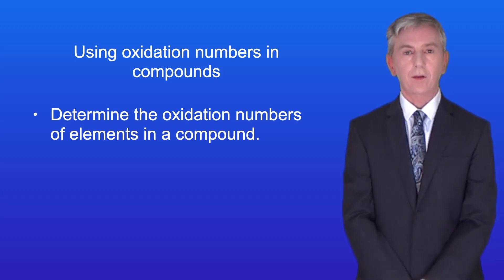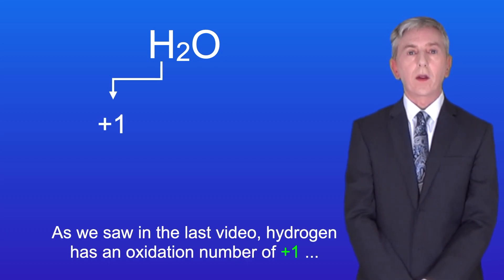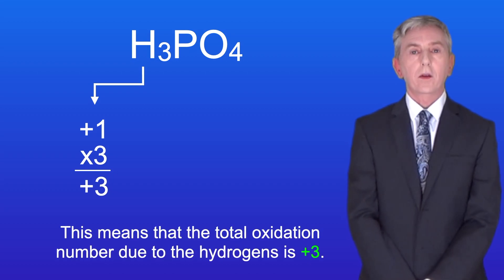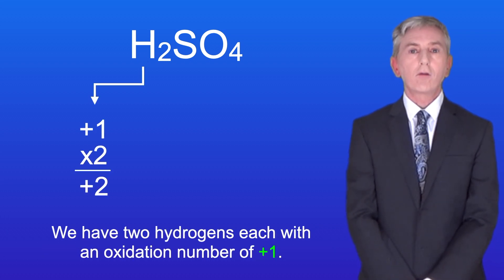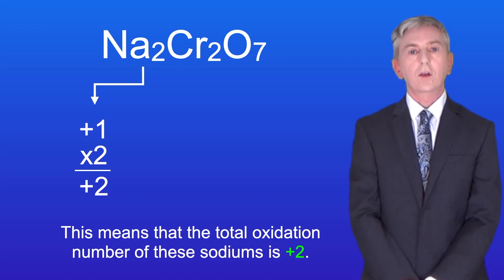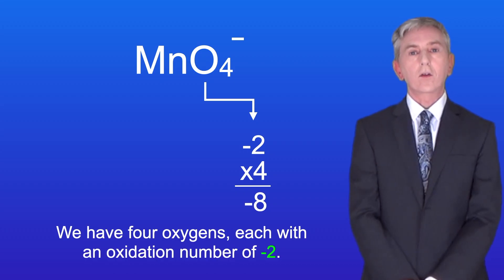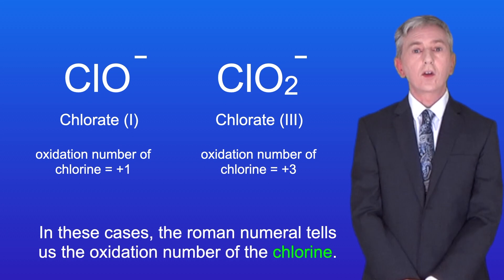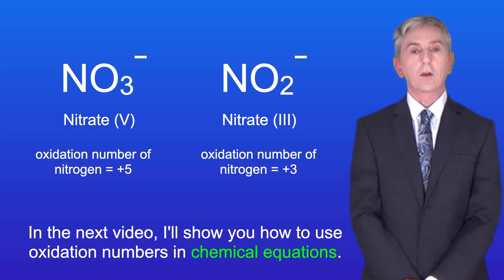A Level Chemistry Revision "Using Oxidation Numbers in Compounds"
In this video, we look at how to identify an unknown oxidation number of an element in a compound or an ion. I show you how the total oxidation numbers of the elements must add up to the total charge on a compound, giving you several examples to try yourself. I then explain what roman numerals after the name of a compound tell us.